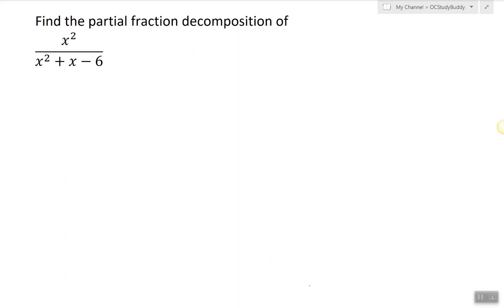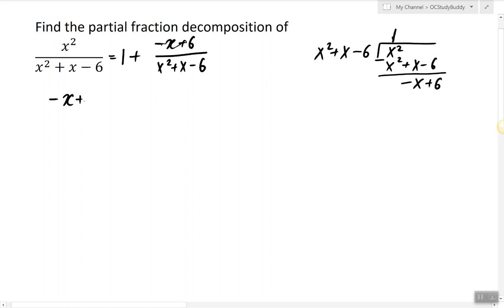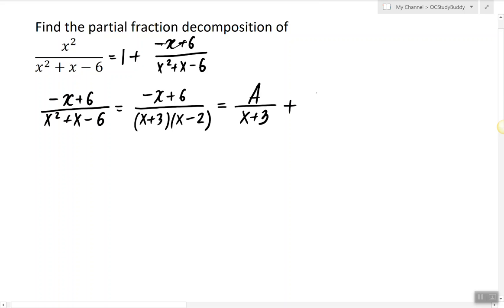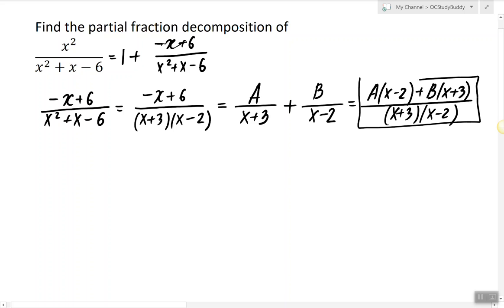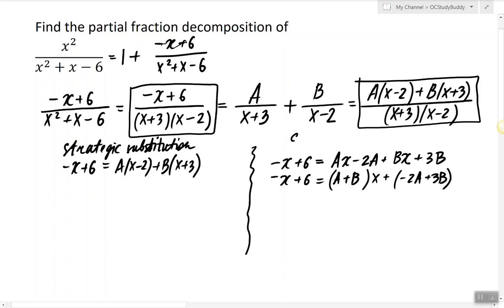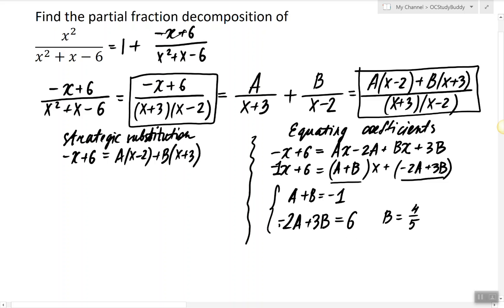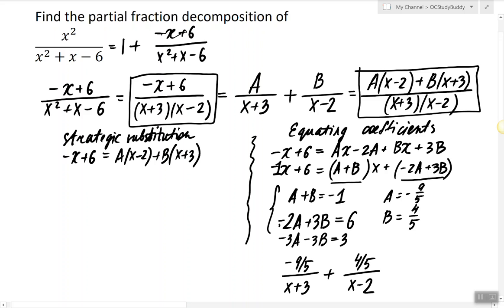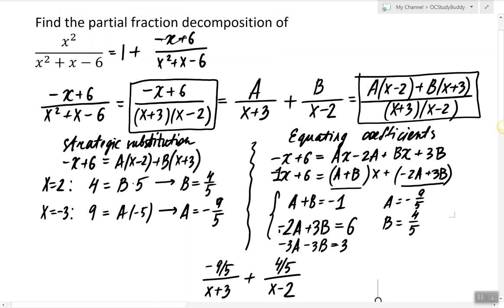Finding a Partial Fraction Decomposition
In this video, I show how to find a partial fraction decomposition for a given rational function.